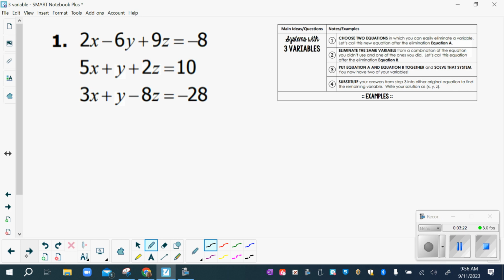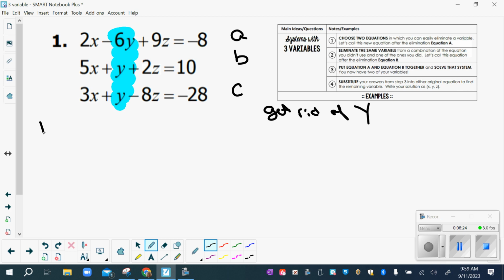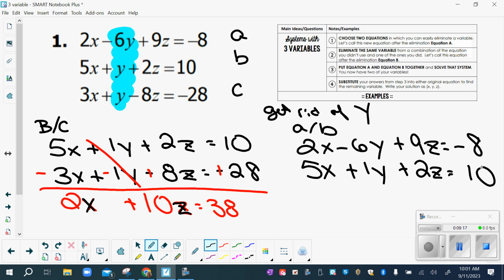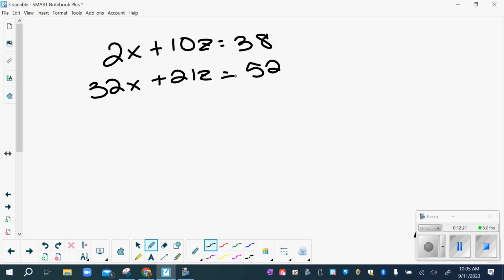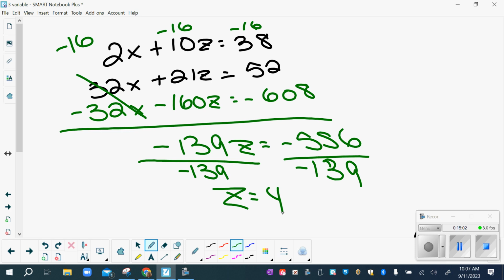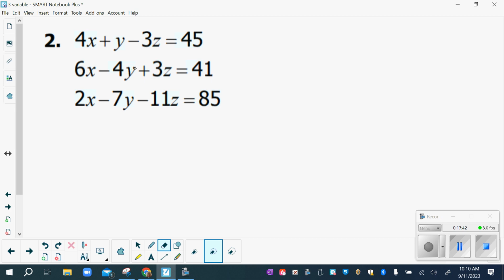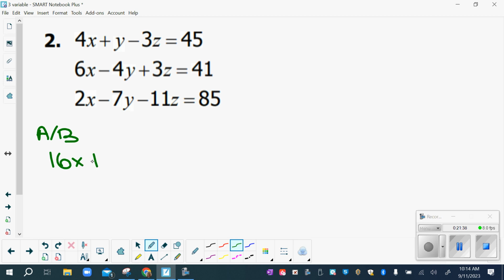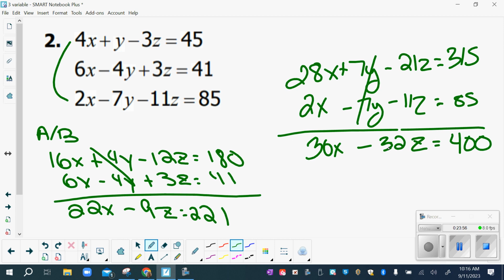September11 3 variables